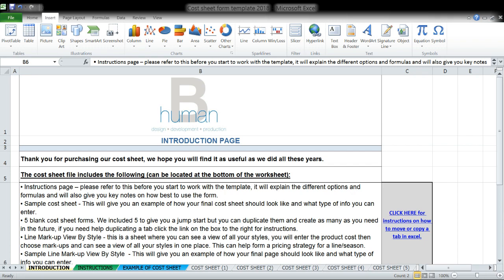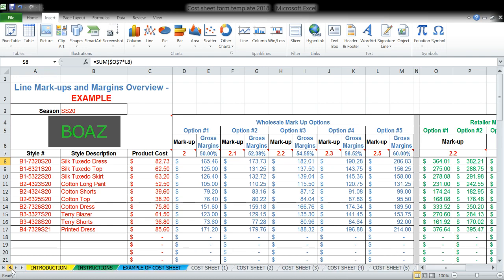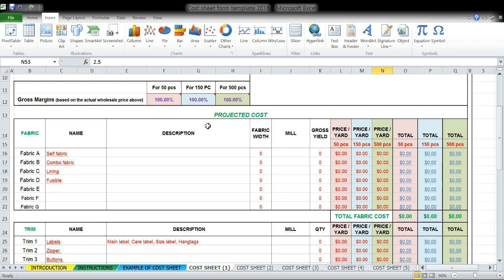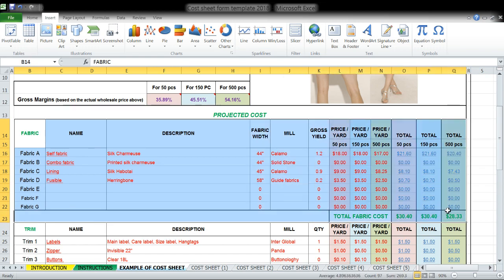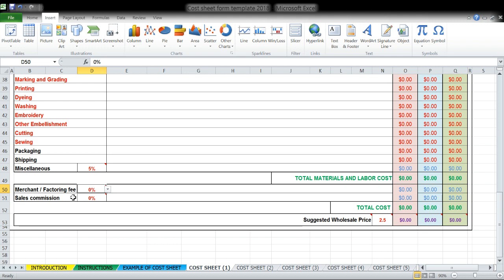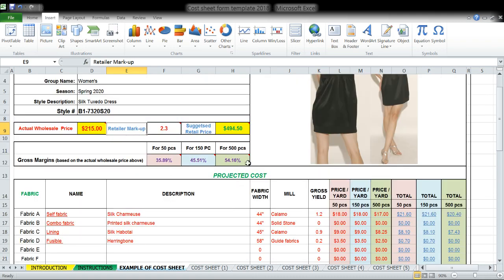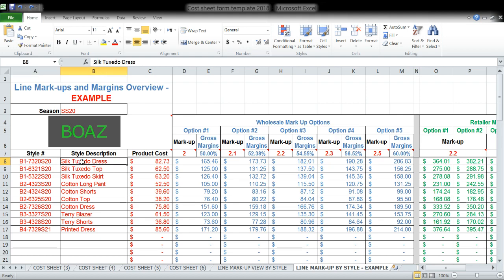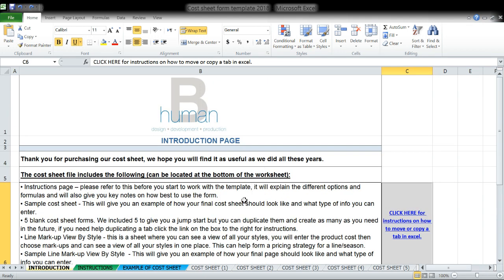Cost Sheet Instructions video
Instructions on how to work with our cost sheet